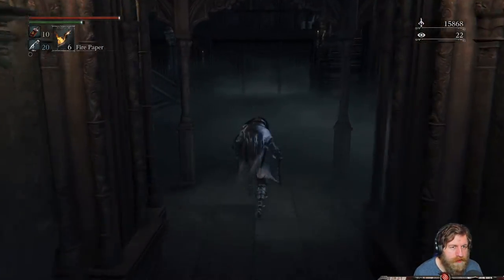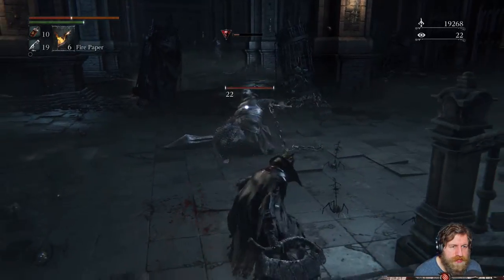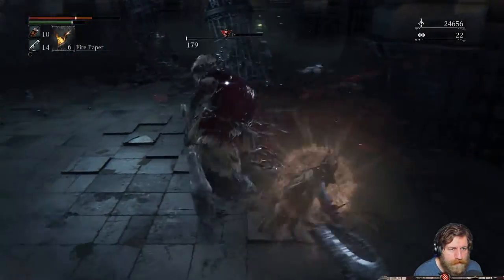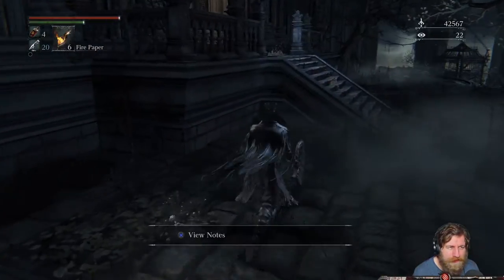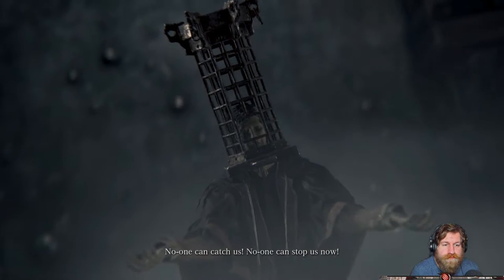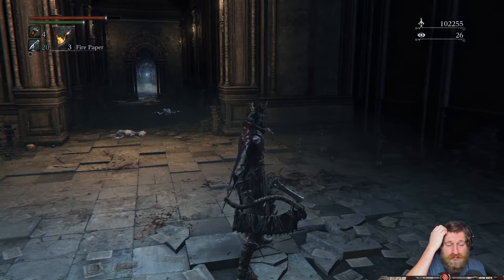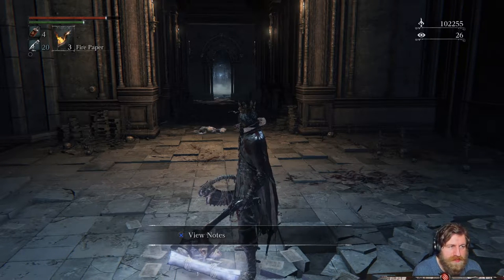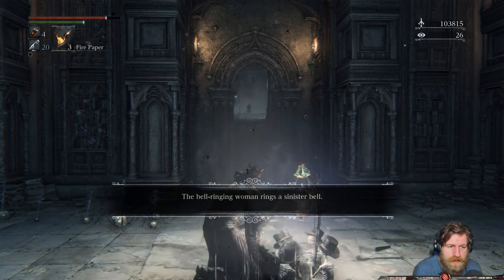Bloodborne Let's Play Part 24: Micolash BOSS FIGHT (PS4, gameplay, walkthrough, Commentary)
Bloodborne Walkthrough Gameplay Part includes the Prologue, a Review of the Single Player Story Campaign for PS4. This Bloodborne Gameplay Walkthrough will include a Review, all Bosses, Cut Scenes, PS4 Gameplay, Character Creation, Weapons, Armor, Music, OST and the Ending of the Single Player.

Bloodborne is a 2015 action-role playing video game developed by From Software and published by Sony Computer Entertainment exclusively for the PlayStation 4. Bloodborne takes place in the ancient city of Yharnam which was known for housing a medical remedy, a "panacea" which is said that would cure any disease. Over the years, many travelers made pilgrimages to Yharnam seeking the remedy to cure their afflictions; the Hunter is one of these travelers. Upon arriving in Yharnam, however, it is discovered that it is overrun with a plague which has transfomed most of the townsfolk into terrifying beasts. The player must navigate the streets of Yharnam and defeat its insane inhabitants and horrifying monsters in order to survive.

Bosses include: Cleric Beast, Father Gascoigne, Vicar Amelia, Blood-Starved Beast, The Witch of Hemwick, Darkbeast Paarl.

Enemies include: Afflicted Townsfolk, Afflicted Dog, Carrion Crow, Ogre, Werewolf, Wolfmen, Giant Rats, Pygmy Wolfmen, Cathedral Guardians, Cathedral Giants, Enemy Hunters, Graveyard Hags, Executioners, Weapons, Trick Weapons, Saw Cleaver, Hunter Axe, Threaded Cane, Saw Spear, Kirkhammer, Rifle Spear, Ludwig's Holy, Blade, Offhand Weapons, Hunter Pistol, Hunter Blunderbuss, Torch, Repeating Pistol, Wooden Shield, Flamesprayer, Hunter's Torch.